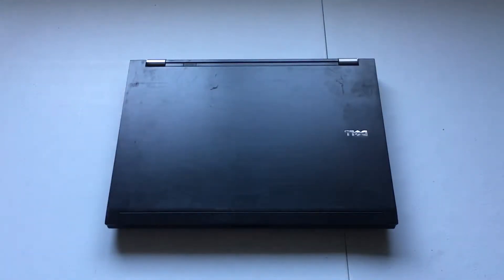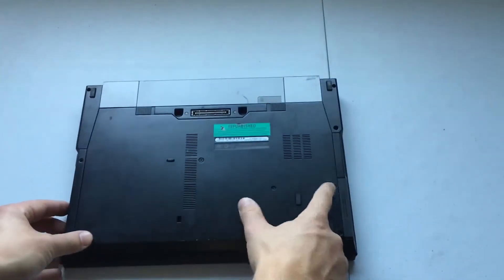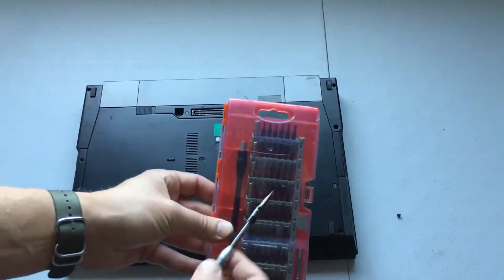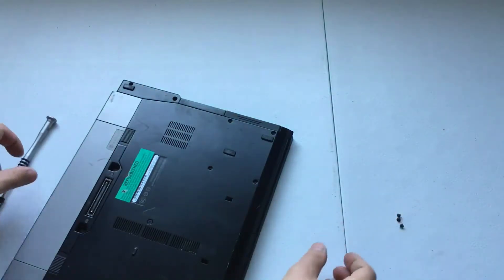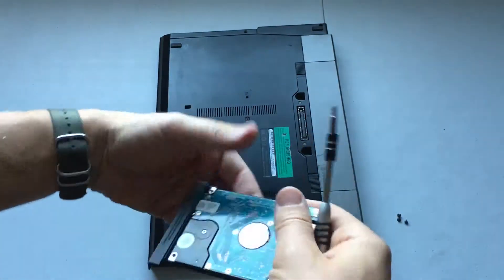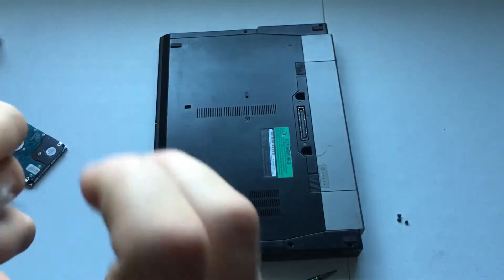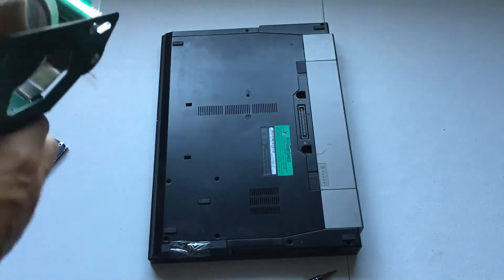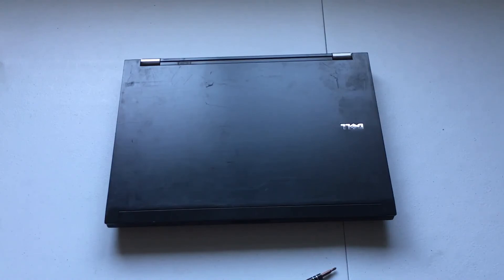How To Remove The Hard Drive From A Dell Latitude E6500 Laptop Computer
Watch this video to see how to remove the hard drive from a Dell Latitude E6500 laptop computer. The steps are pretty simple exactly like any other laptop. Simply watch this video and you'll know exactly what to do.

ORIA Precision Screwdriver Kit, 60 in 1

Computer Screw Kit

Duck Tape Gun